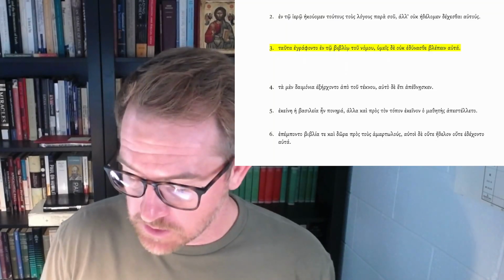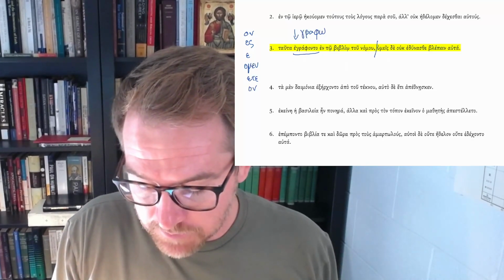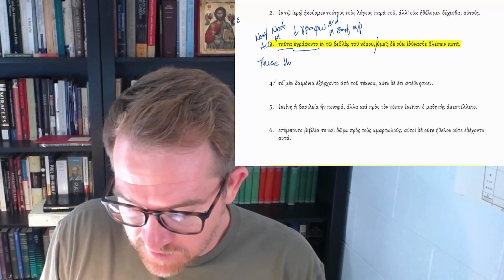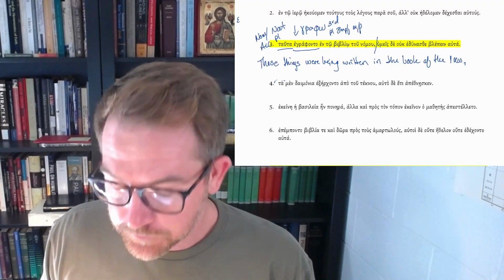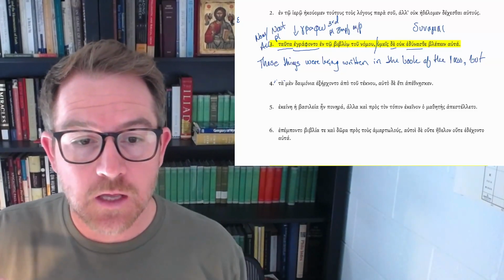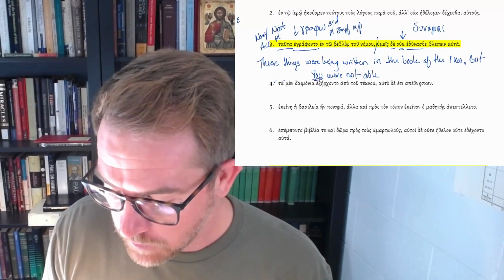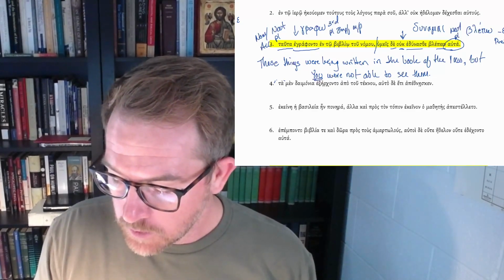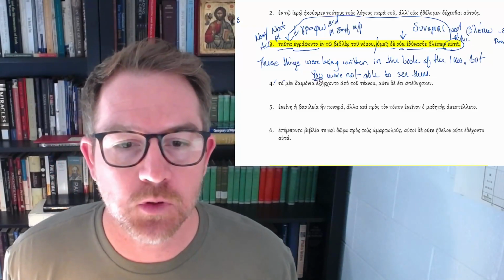Biblical Greek - Imperfect Middle Passive Example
Using N. Clayton Croy's A Primer of Biblical Greek, this video demonstrates how to translate the imperfect middle passive verb in an example sentence.